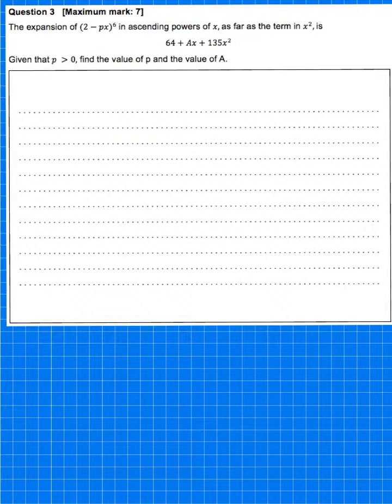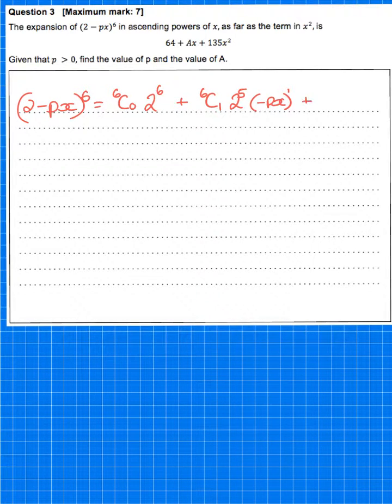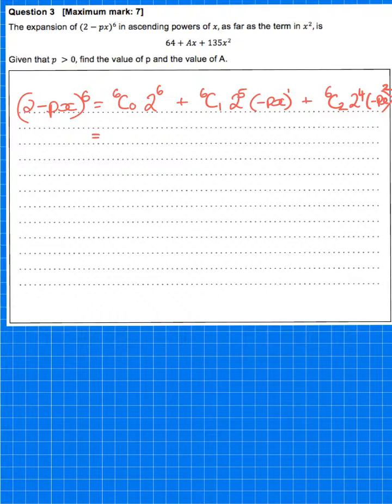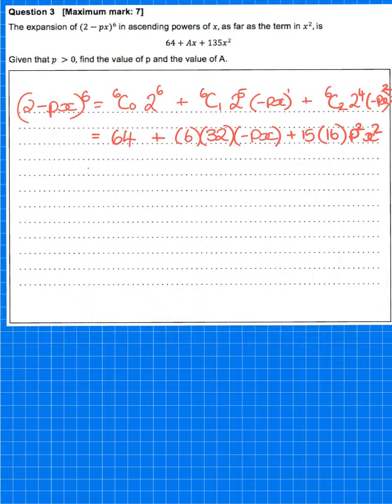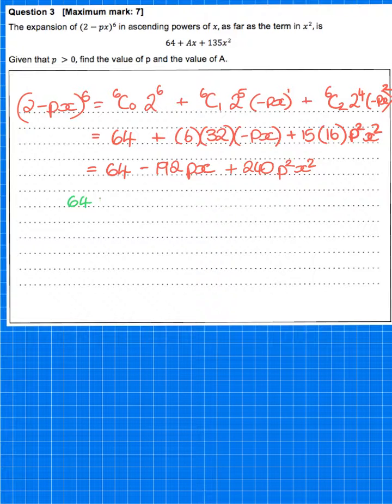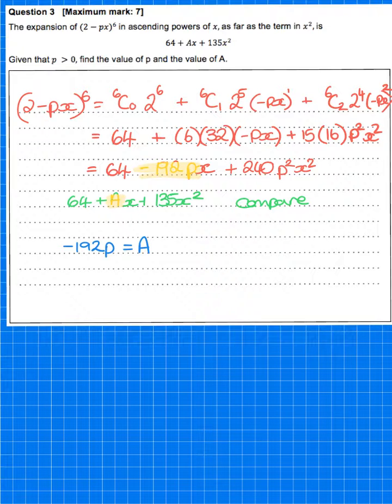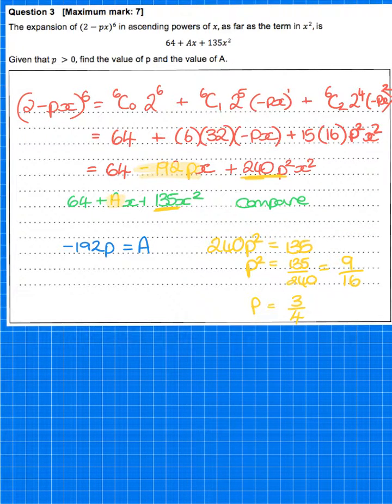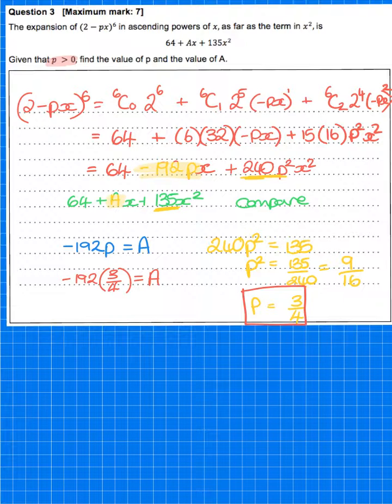Scotch IB Mathematics SL mock 2017 Paper 1 Q3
An exam question for the IB Mathematics SL course involving a Binomial Expansion.